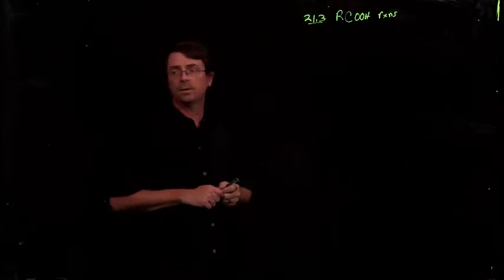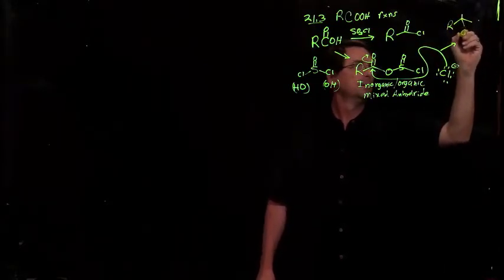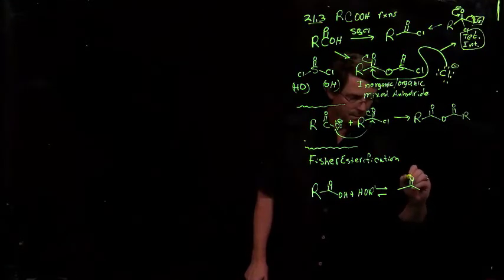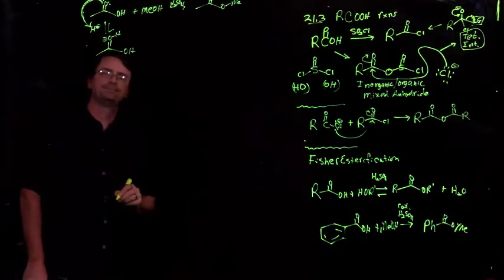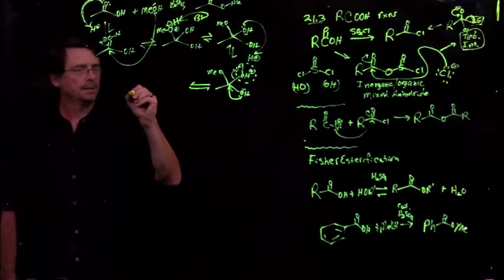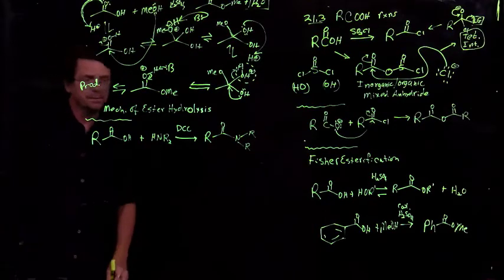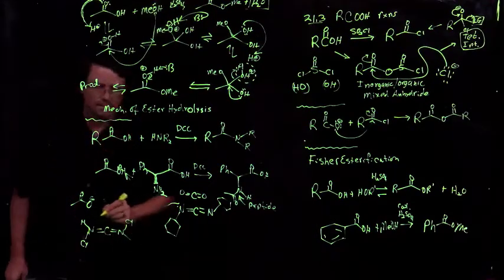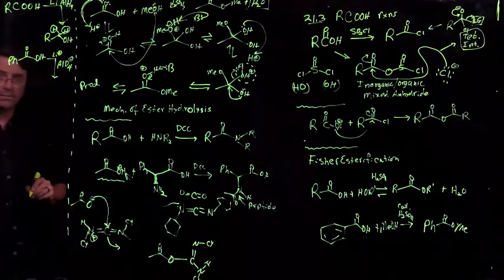21 3 RCOOH reactions